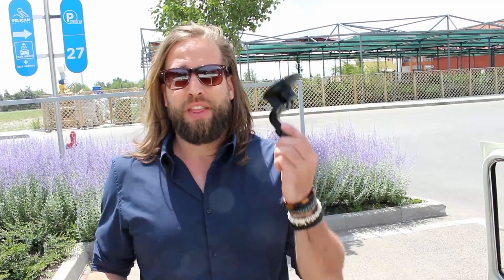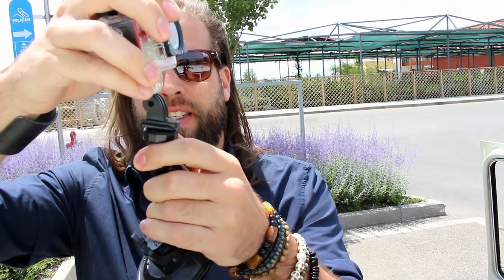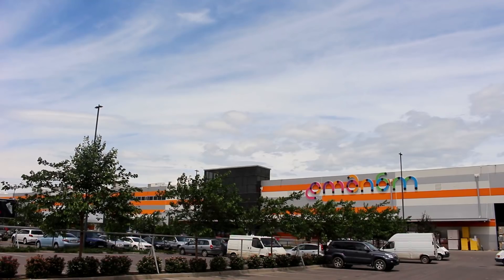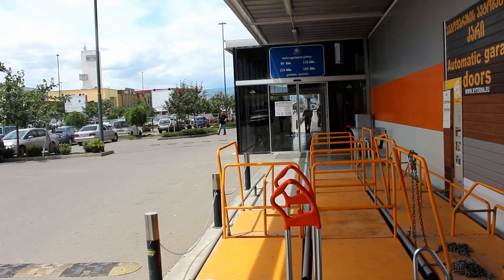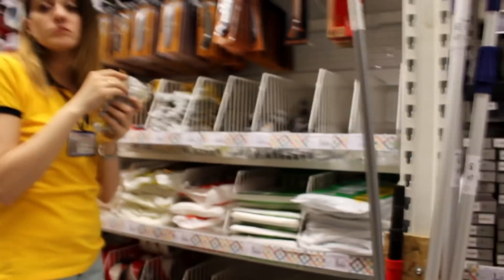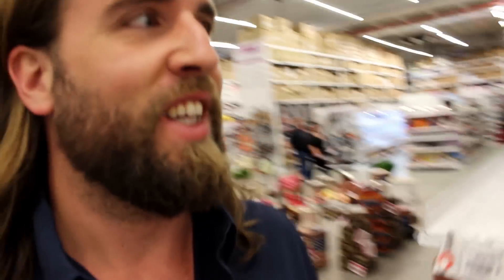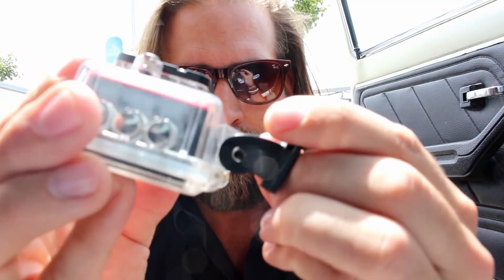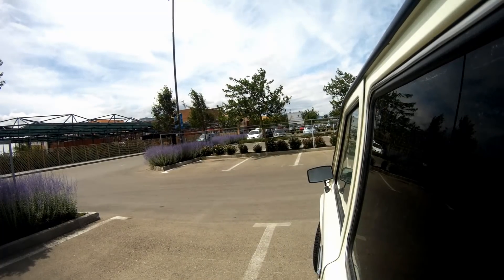QUICK CAMERA SETUP LESSON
snap: yesjesper